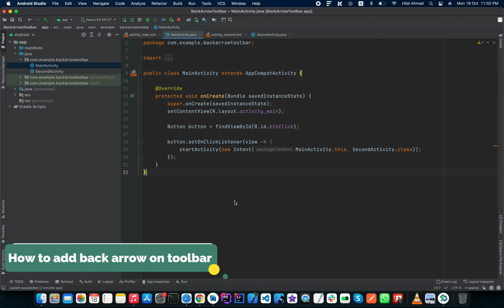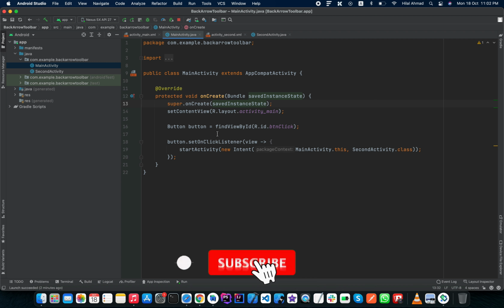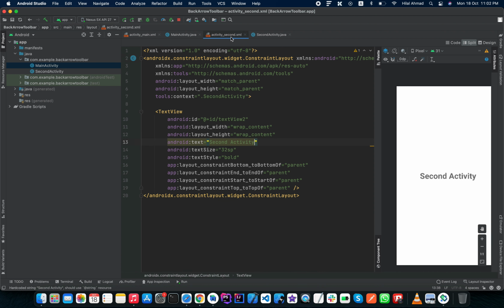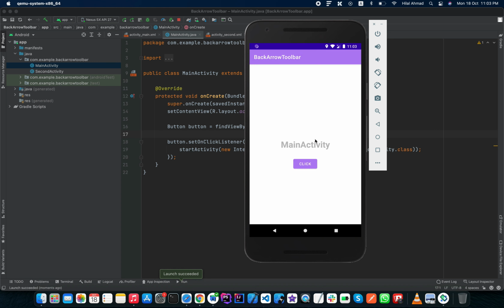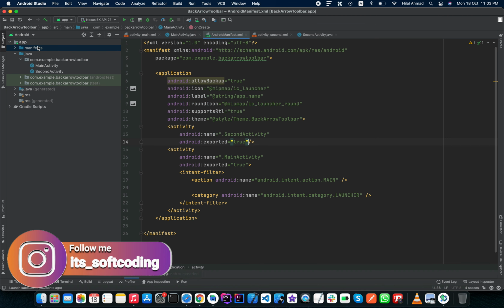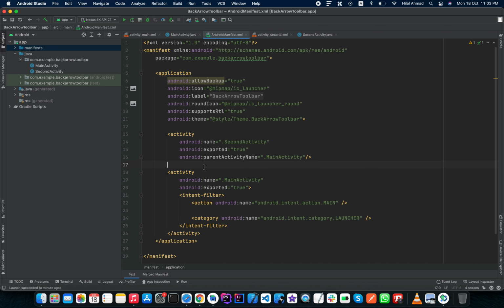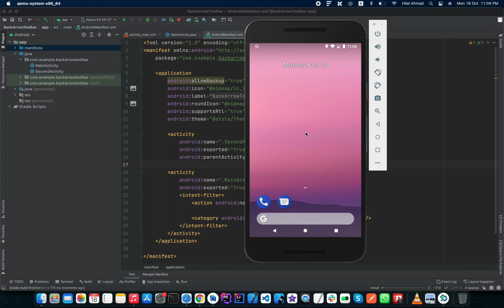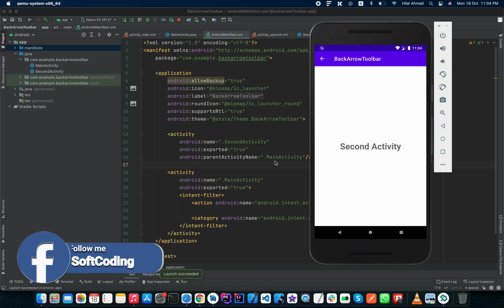How to Add Back Arrow on Toolbar Android [2021]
In this video i will show you how to create back arrow on toolbar in android studio, I will use the default toolbar in this video so watch the video till the end to learn how to enable back arrow on toolbar in android studio.

How to Add Back Arrow in Toolbar Android
Enable Back Arrow on Toolbar in Android Studio
how to enable back arrow on toolbar in android

__/📣Connect with CodingZest in Social Media\__